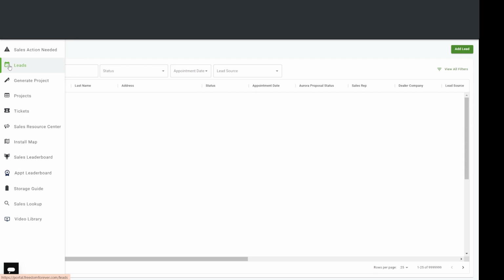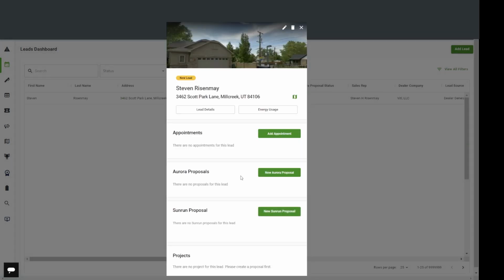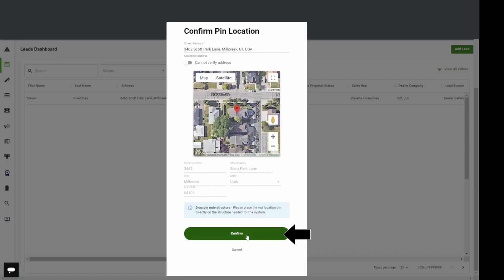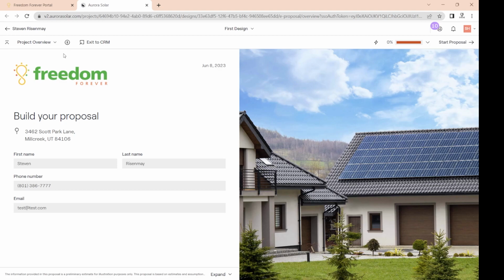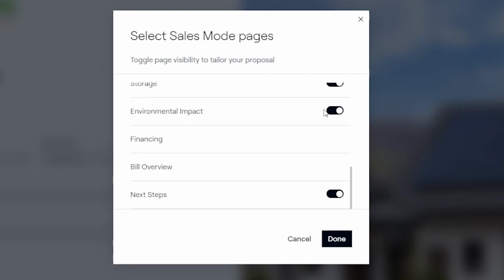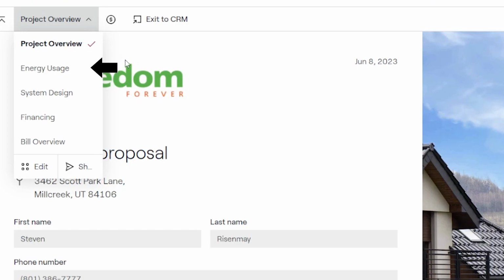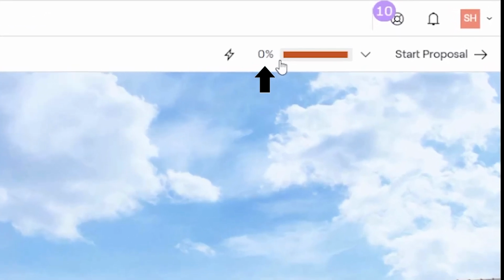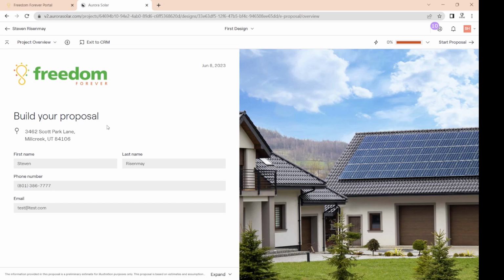Generate a Lead and Basic Sales Tool Overview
Freedom Lightspeed Portal
Learn how to generate a lead and start an Aurora Proposal for Cash or Loan deals.